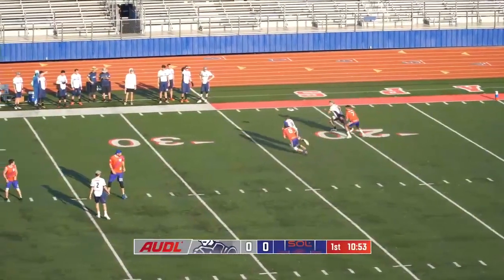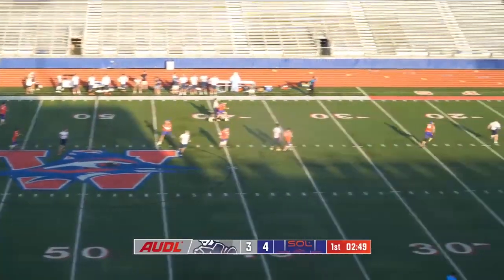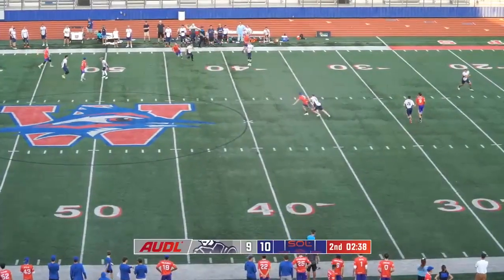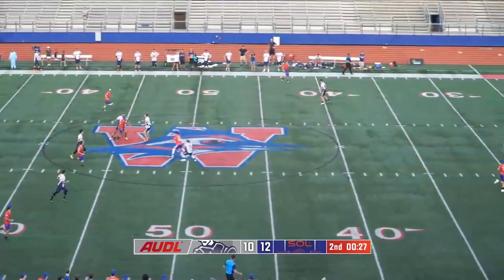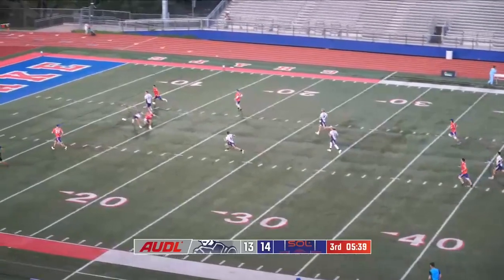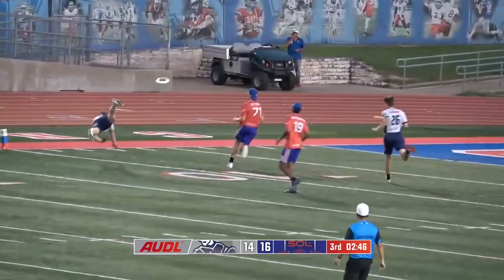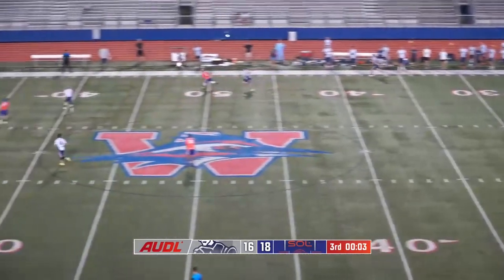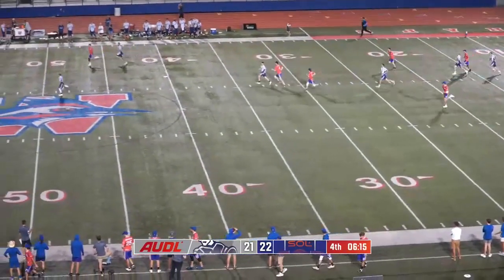Dallas Roughnecks at Austin Sol | Week 2 | Game Highlights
Highlights from the Austin Sol (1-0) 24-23 win over the Dallas Roughnecks (0-1) in Week 2 of the 2021 AUDL regular season.